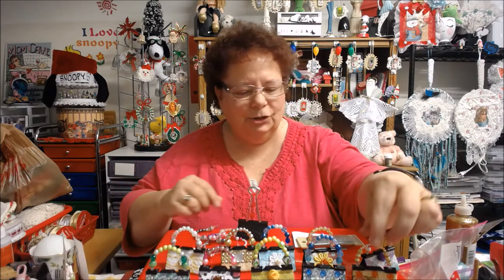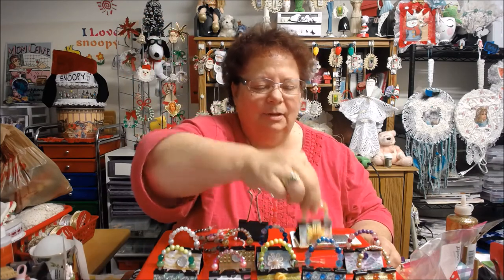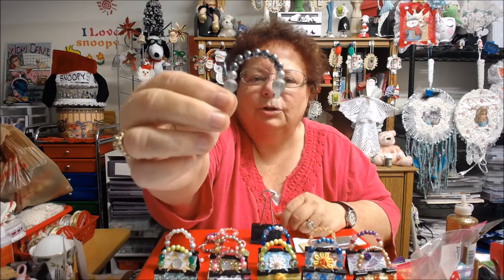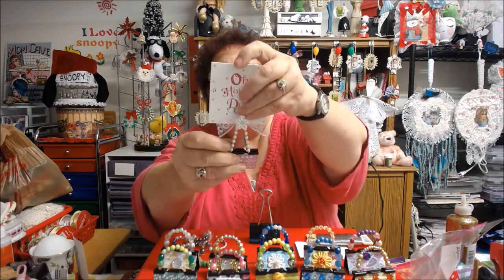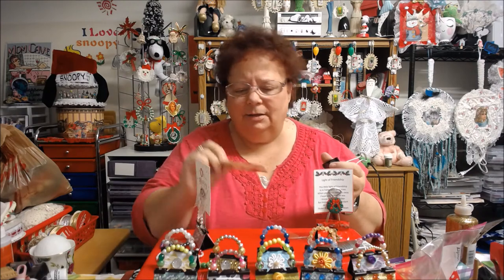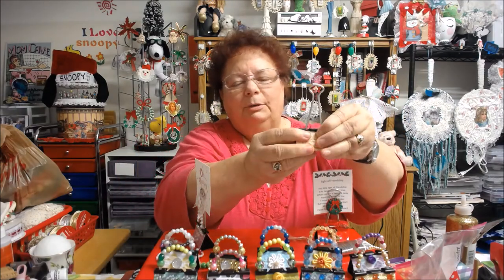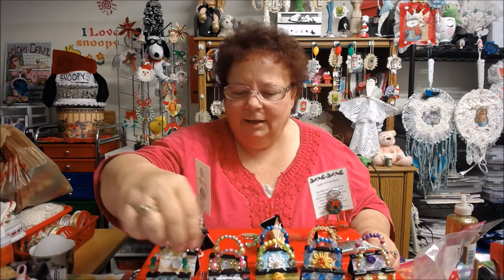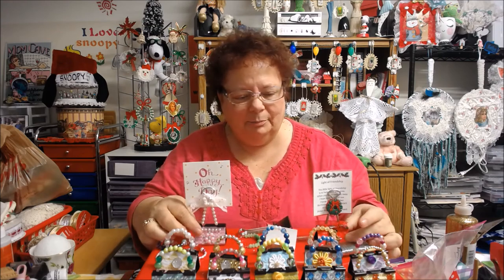Altered Binder Clips!